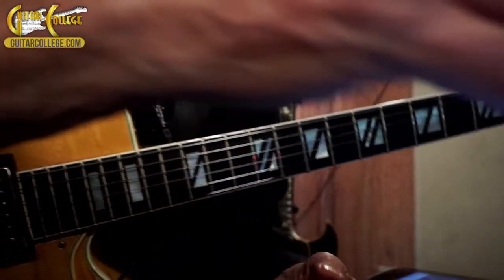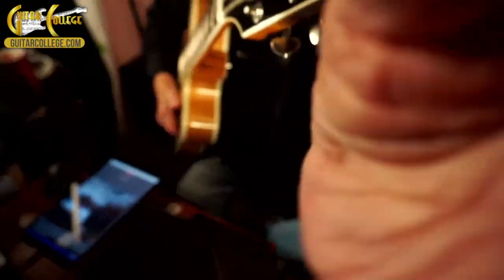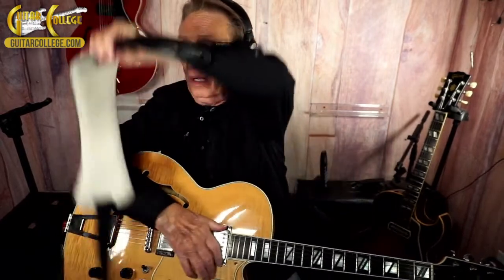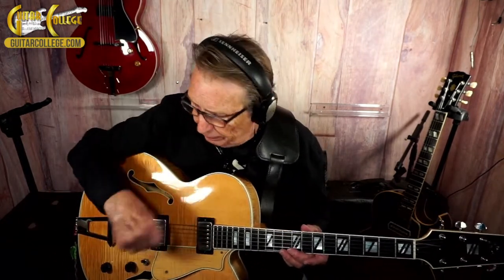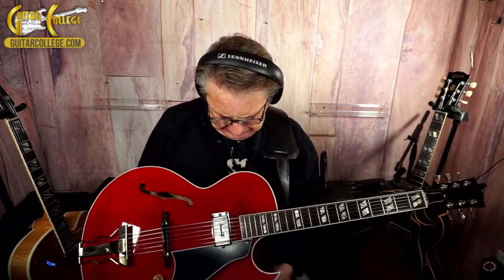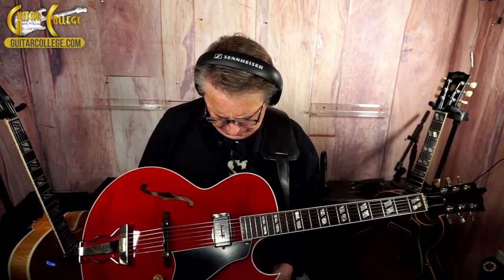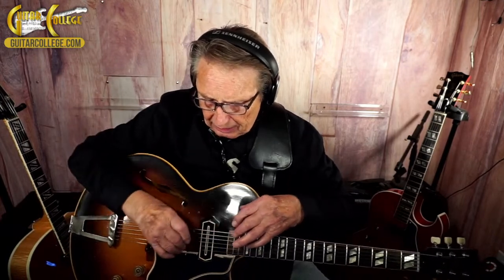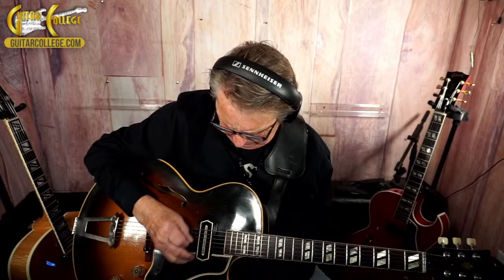Heritage H550: Prepare to be IMPRESSED!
Prepare to be Impressed by this beautiful Heritage H550 Custom. The Heritage H550 has been continued by Heritage Guitars making this model scarce. The Heritage H550 offers an incredible, classic warm jazz tone that is pleasing to the ears and the gorgeous natural finish gives it an eye-catching appearance.

All my guitars are strung with D'Addario XL Chromes Flatwound Electric Guitar Strings in my custom gauge set (13, 15, 20w, 28, 38, 48).

Do you want to buy a guitar you’ve seen in one of my videos?

🧡Don’t Forget our Tip Jar Our son Wes produces all our videos and does much of it on a volunteer basis! Please leave him a tip!

GUITAR COLLEGE LEARNING TOOLS

Jazz Guitar Accelerator - Rich’s one-on-one coaching program. Let’s see if you’d be a good fit!

The Central Coast Jazz Guitar Fest is Feb. 28th to Mar. 2nd

The Yosemite Jazz Guitar & Bass Workshop is from June 22nd to 27th